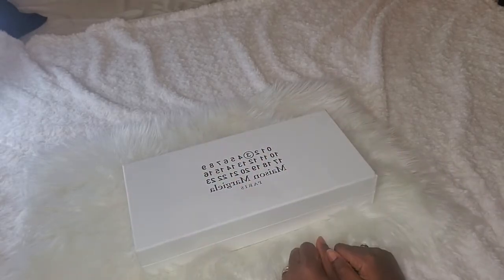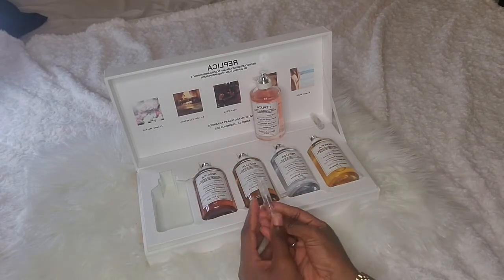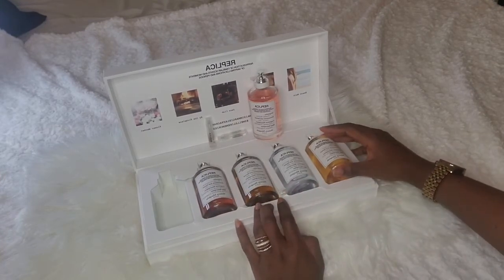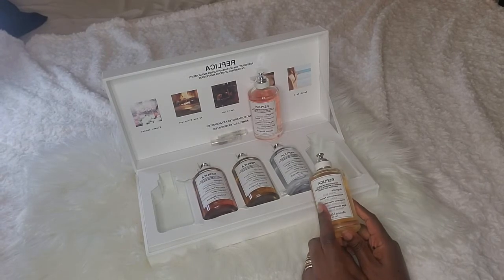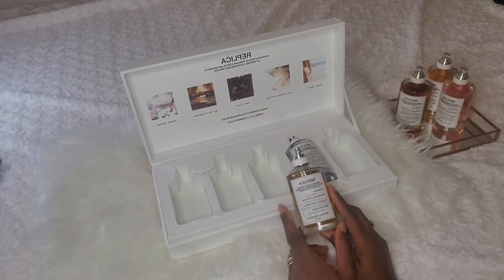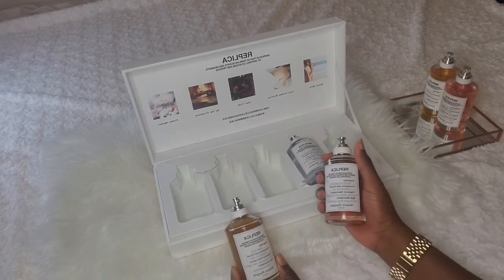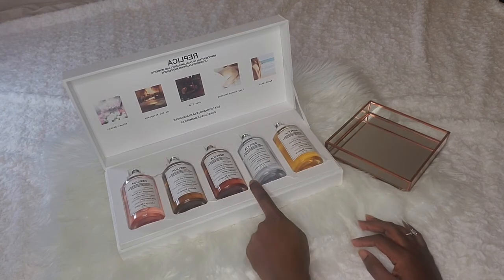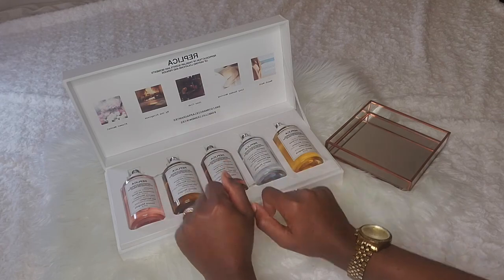PERFUME HOUSE REVIEW | MAISON MARGIELA | BY THE FIREPLACE, JAZZ CLUB, BEACH WALK | IMELDA K.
Hello dear internet friends and welcome.

In today's video, I share a review of the House of Maison Margiela.
I review 7 fragrances:
1. BY THE FIREPLACE
2. JAZZ CLUB
3. BACH WALK
4. LAZY SUNDAY MORNING
5. FLOWER MARKET
6. COFFEE BREAK
7. UNDER THE LEMON TREE

**MOST OF THESE WERE BLIND BUYS**

A lot of these fragrances were inspired by Jeremy Fragrance, Demi Rawling, Karina Waldron, and SimpleChicLife.I hope you enjoyed my video.

Here are a few fragrances on my wishlist:
1. FRAGRANCE DU BOIS OUD JAUNE INTENSE
2. FRAGRANCE DU BOIS OUD ORANGE INTENSE
3. FRAGRANCE DU BOIS OUD ROSE INTENSE
4. LE LABO ANOTHER 13
5. BYREDO B'ALDAFRIQUE
6. KILIAN LOVE DON'T BE SHY
7. KILIAN ANGELS SHARE
8. LANCOME JASMINS MARZIPAN
9. LANCOME ROSES BERBERANZA
10. INITIO PARFUMS OUD FOR GREATNESS
11. INITIO PARFUMS ATOMIC ROSES
12. DIOR GRIS DIOR
13. DIOR AMBRE NUIT
14. DIOR PURE POISON
15. BDK PARFUMS GRIS CHARNEL
16. BDK PARFUMS PAS CE SOIR
17. BDK PARFUMS ROUGE SMOKING
18. PARFUMS DE MARLY DELINA EXCLUSIF
19. PARFUMS DE MARLY MELIORA
20. PARFUMS DE MARLY CASSILI
21. GUERLAIN ANGELIQUE NOIRE
22. GUERLAIN SPIRITEUESE DOUBLE VANILLE
23. GUERLAIN TONKA IMPERIAL
24. GUERLAIN GORMAND COQUIN
25. YSL LIBRE26. YSL LIBRE INTENSE
27. YSL MANIFESTO
28. MICALLEF YLANG IN GOLD
29. MUGLER ALIEN ESSENCE ABSOLUE
30. NISHANE ANI

HERE ARE A FEW OF THE FRAGRANCES CURRENTLY IN MY COLLECTION:
1. MFK BACCARAT ROUGE 540
2. MFK OUD SATIN MOOD
3. LANCOME OUD BOUQUET
4. MONTALE INTENSE CAFE
5. GUERLAIN MON GUERLAIN
6. LE LABO SANTAL 33
7. LE LABO THE NMOIR 29
8. KILIAN PRINCESS9. KILIAN KISSING
10. DIOR HYPNOTIC POISON
11. DIOR ADDICT
12. DIOR FEVE DELICIEUSE
13. PARFUMS DE MARLY DELINA
14. JPG LA BELLE
15. MUGLER ALIEN
16. MUGLER AURA
17. LANCOME LA NUIT TRESOR
18. CAROLINA HERRERA GOOD GIRL
19. SWISS ARABIAN CASSABLANCA
20. MAISON MARGIELA BY THE FIREPLACE
21. MAISON MARGIELA JAZZ CLUB
22. MAISON MARGIELA LAZY SUNDAY MORNING
23. MAISON MARGIELA BEACH WALK
24. MAISON MARGIELA FLOWER MARKET
25. DIPTYQUE EAU DUELLE